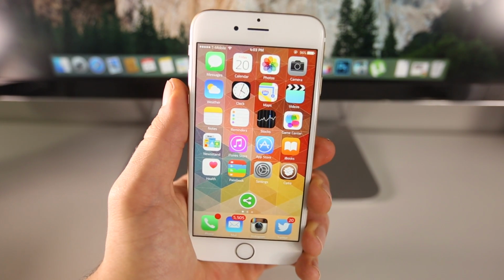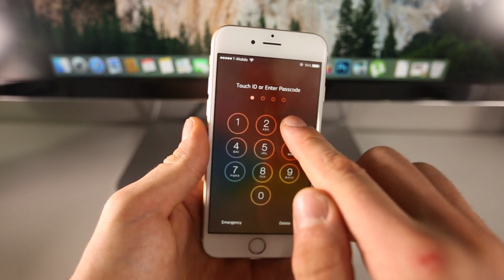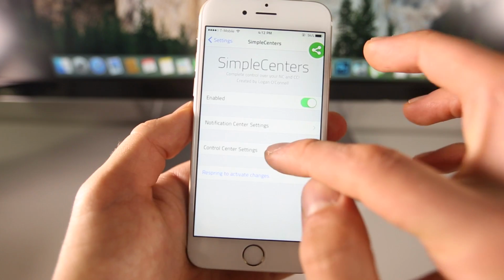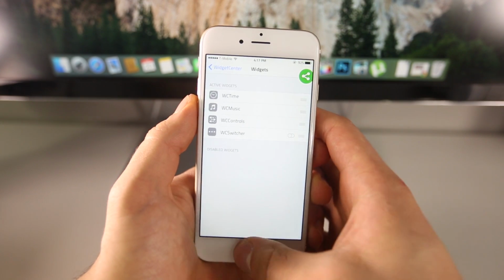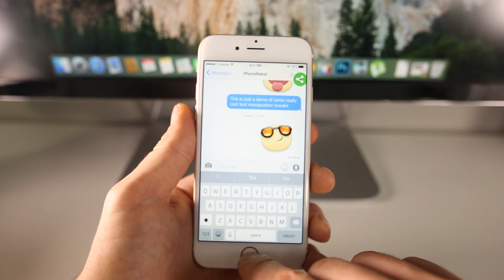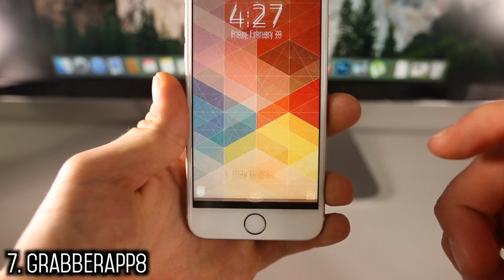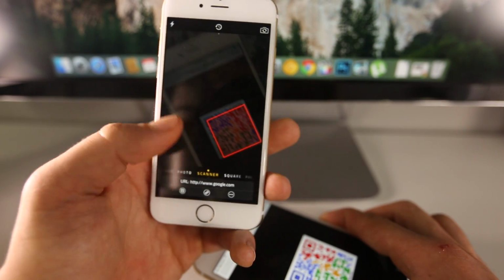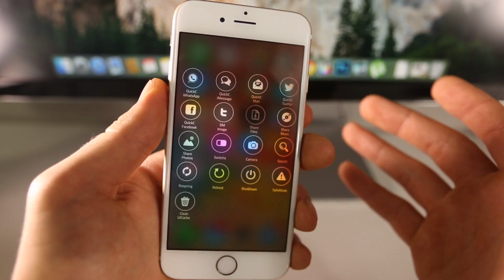NEW Top 10 Cydia Tweaks Part 14 - iOS 8 & 8.1.2 Taig Jailbreak Compatible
NEW Top 10 iOS 8 Cydia Tweaks Part 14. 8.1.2, 8.1.1, 8.1, Taig Jailbreak Compatible. Best New Tweaks of 2015 So Far!